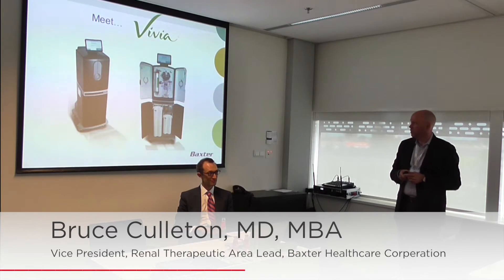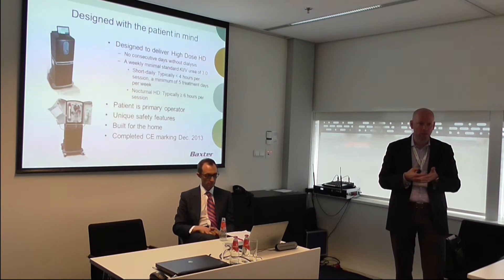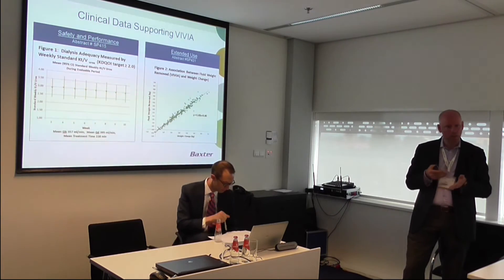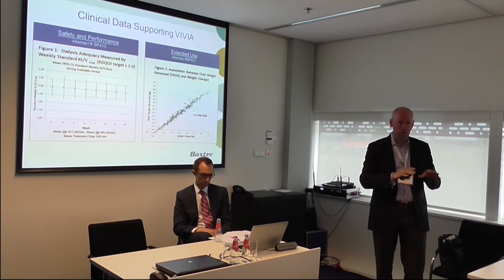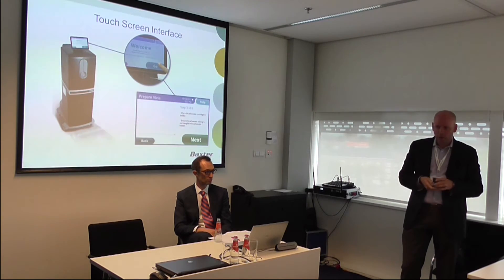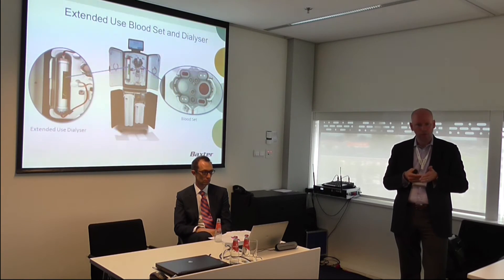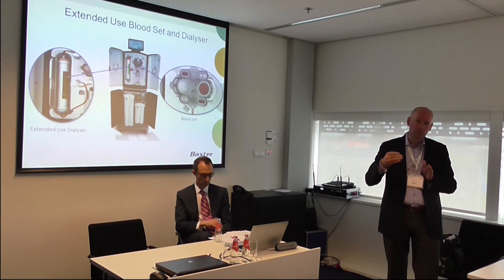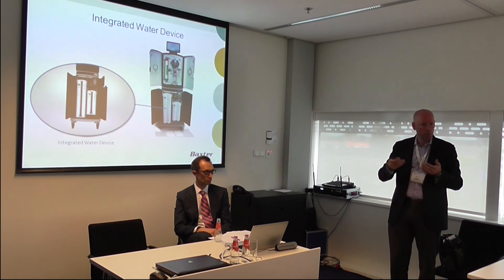Baxter - Introducing Vivia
A Baxter presentation from ERA-EDTA 2014. Introducing Vivia - a home, patient use dialysis machine. Presented by Bruce Culleton,MD,MBA - Vice president, renal therapeutic area lead, Baxter Healthcare Corperation.

For more information on ERA-EDTA 2014, read our congress review in EMJ Nephrology